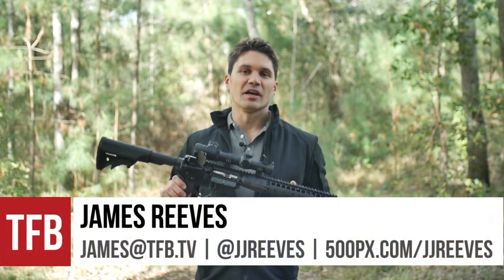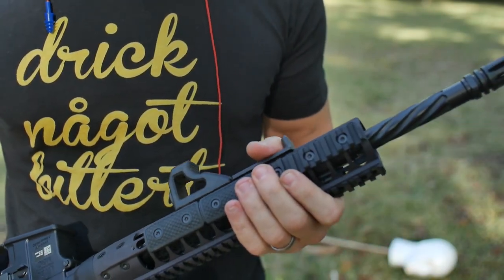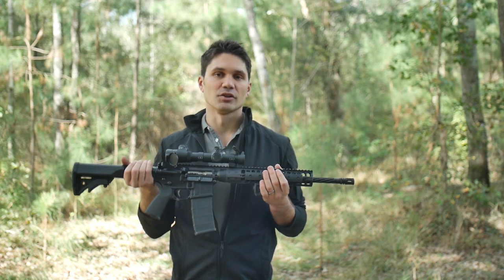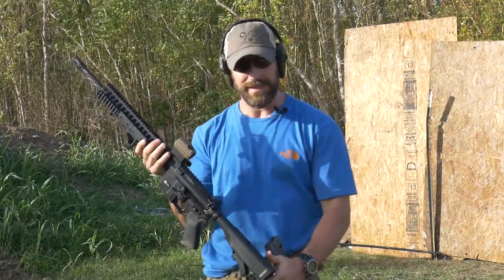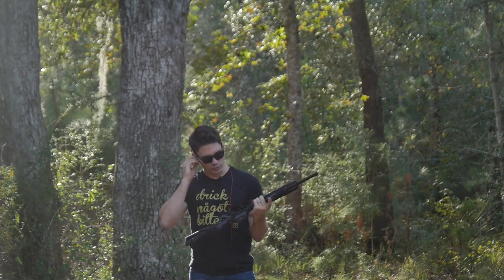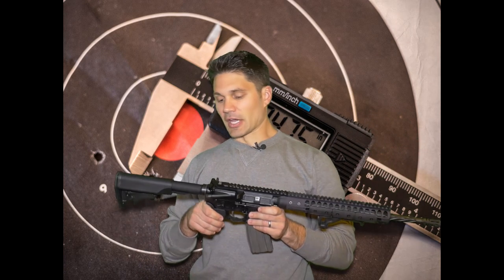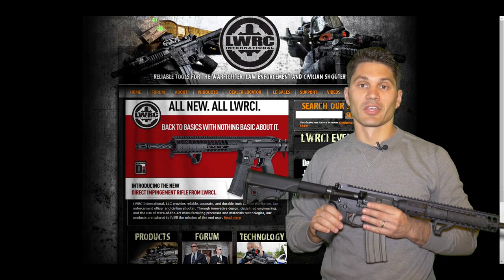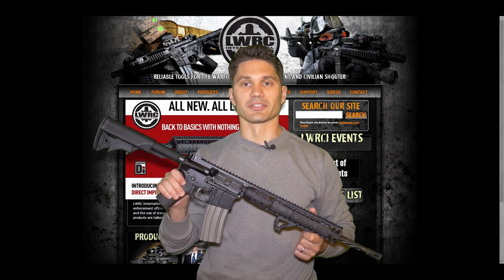LWRC's New, Totally Loaded, Direct Impingement AR15: The LWRC M6IC-DI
In this video, James enlists the help of retired Army Ranger, Jacque B., to review LWRC's newest model, the M6IC-DI. Bucking LWRC's piston-gun trend, this is a direct impingement gun with a $1500 price tag and a lot of tricks up its fluted sleeve.